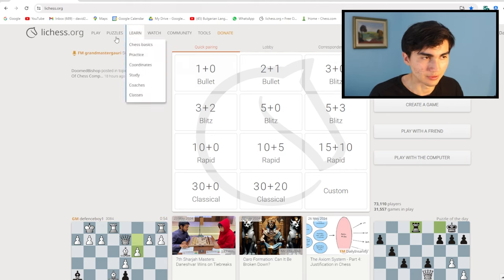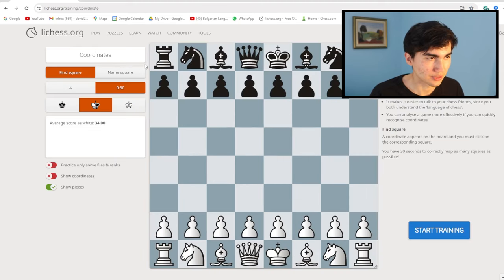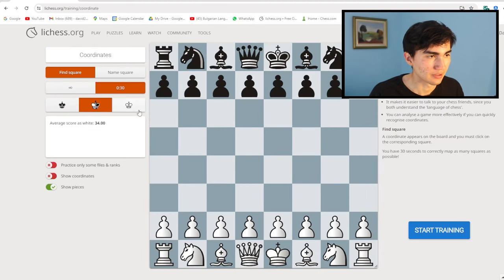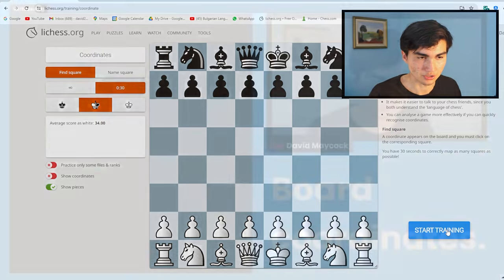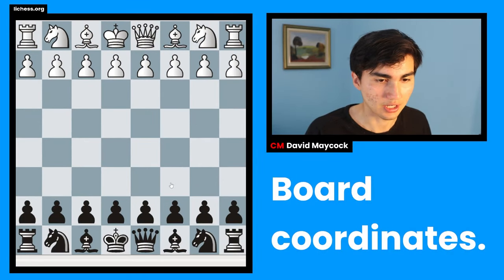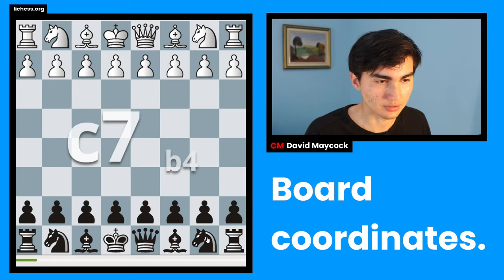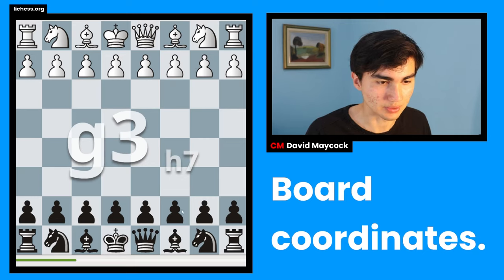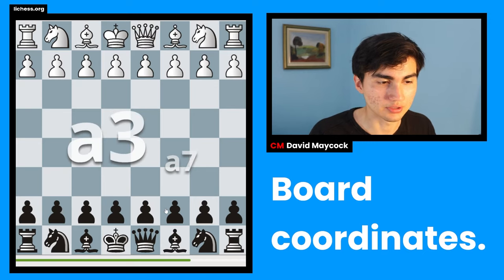How To Improve Your Board Visualization